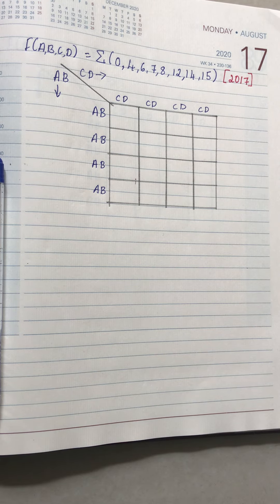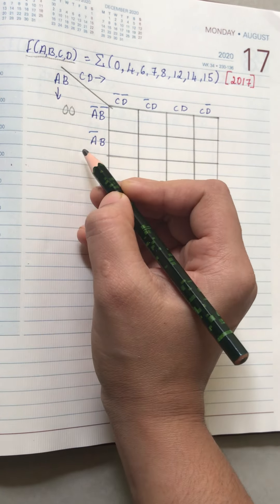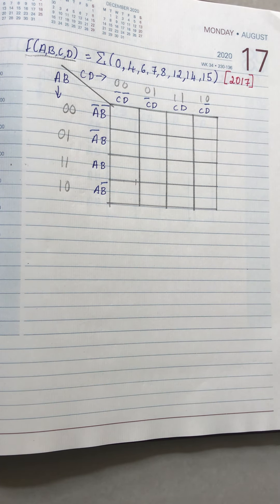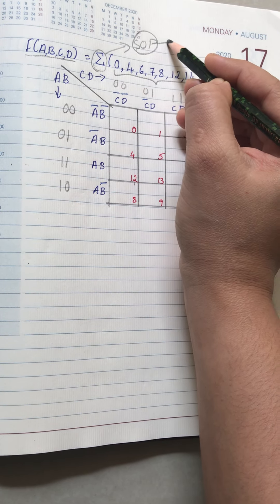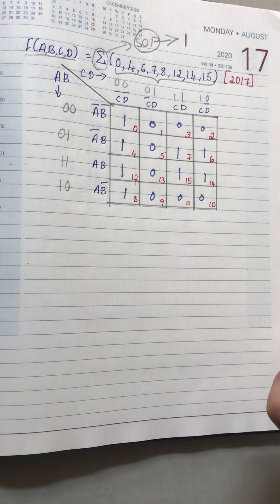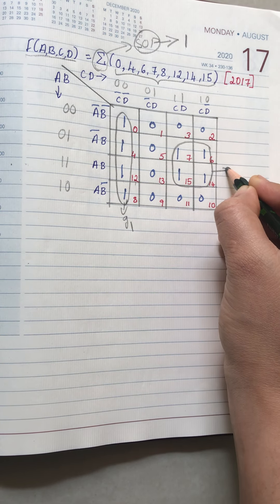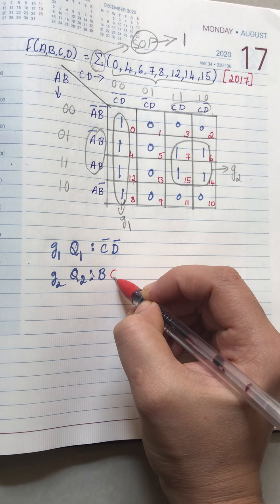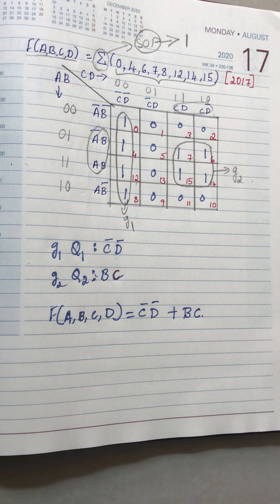Kmap 2nd PUC 2017 problem solution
K map

Karnaugh Map (K-map) is a visualization tool used in Boolean algebra and digital logic design to simplify Boolean expressions. The primary objective of using K-maps is to minimize the number of logical operations required in a given Boolean function, thereby optimizing digital circuits.

Description for a K-map Problem in Boolean Algebra
In computer science and digital electronics, a Karnaugh Map (K-map) is a graphical representation of a truth table used to simplify Boolean algebra expressions. K-maps provide an intuitive way to minimize logical functions without the need for complex algebraic manipulations. Here's a description of how K-maps are used to solve a Boolean algebra problem:

Steps to Solve Using K-map
1. Construct the Truth Table:
    * List all possible input combinations and their corresponding output values for the given Boolean function.
2. Create the K-map:
    * For a function with nn variables, create a 2n2n-cell K-map. Each cell represents a unique combination of input variables.
    * Transfer the output values from the truth table to the corresponding cells in the K-map.
3. Group the 1s:
    * Group adjacent cells containing 1s into the largest possible power-of-two blocks (1, 2, 4, 8, etc.). These groups should be as large as possible and can wrap around the edges of the K-map.
4. Write the Simplified Expression:
    * For each group, determine the common variables that remain the same for all cells within the group.
    * Write a product term (AND) for each group where only the common variables are included.
    * Combine all the product terms using the OR operation to form the simplified Boolean expression.

Simplification
1. Identify groups of 1s:
    * Combine adjacent 1s into groups.

1. Write the simplified expression:
    * The minimized Boolean expression will be a combination of these grouped terms.
Using K-maps to simplify Boolean functions allows for more efficient and effective digital circuit design, making it a fundamental technique in computer science and electrical engineering.

for notes @study with me ashwini e follow me on instragram